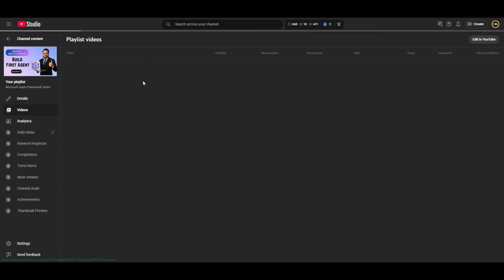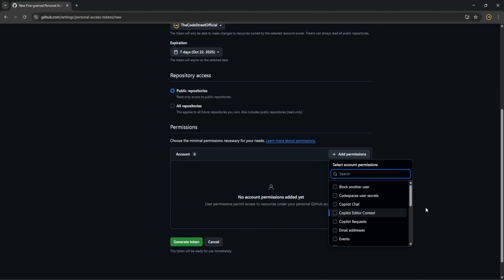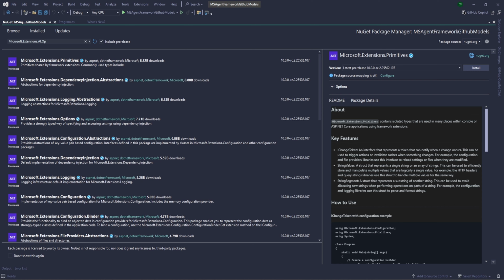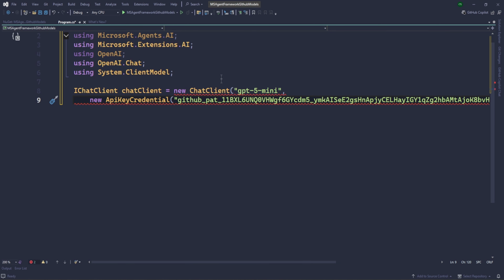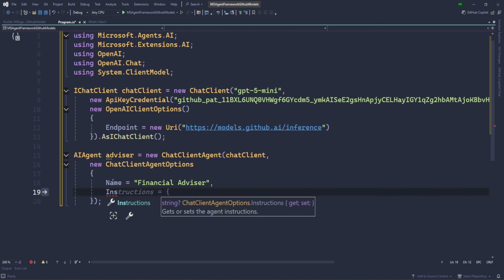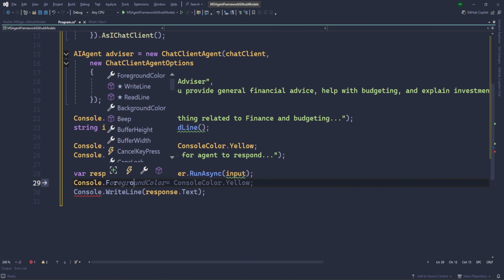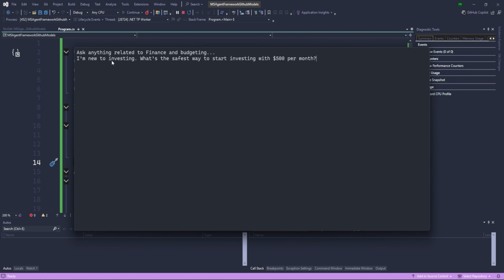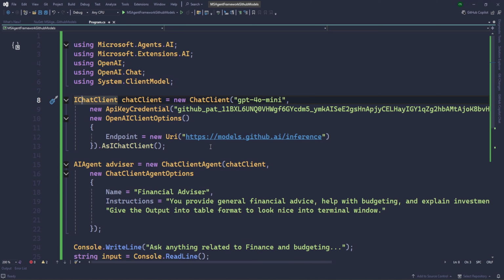Build Your First AI Agent in C# Using GitHub Models and Microsoft Agent Framework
In this Microsoft Agent Framework Series, we’re going to learn how to  How to Use GitHub Large Language Models in C# using Microsoft’s Agent Framework and build Financial Adviser AI Agent.

We’ll break the entire process into two simple, practical steps so that even if you’re new to the framework, you’ll have a working AI agent by the end.

💡What you will learn:

➢ How to Use Microsoft Agent Framework in DotNet
➢ How Microsoft Agent Framework works with GitHub Models
➢ How to Generate GitHub API Keys
➢ How to Use GitHub Open AI Models C#
➢ How to Create Financial Adviser AI Agent in C# and Microsoft Agent Framework
➢ Displaying AI responses beautifully in your terminal

Together, let's code the future at CodeStreet! 💡